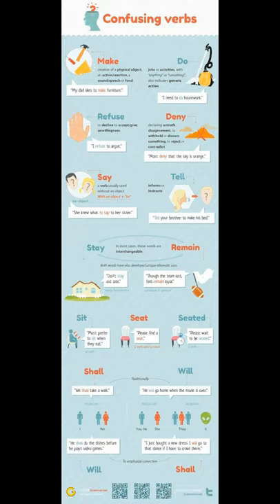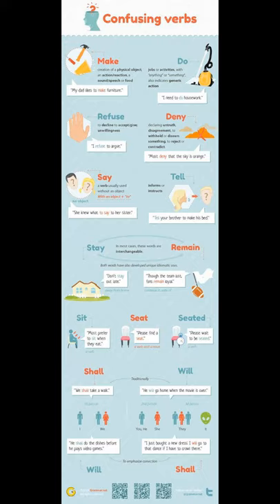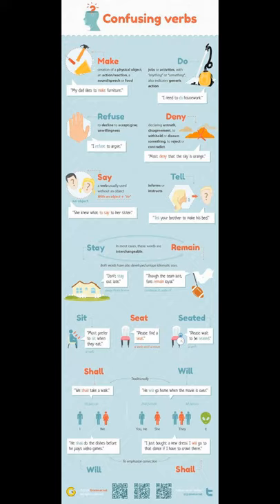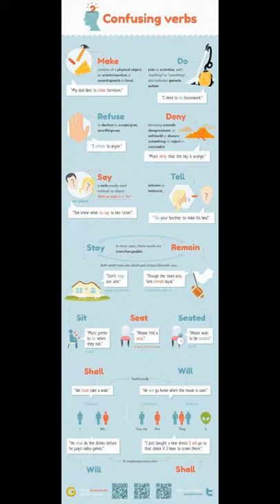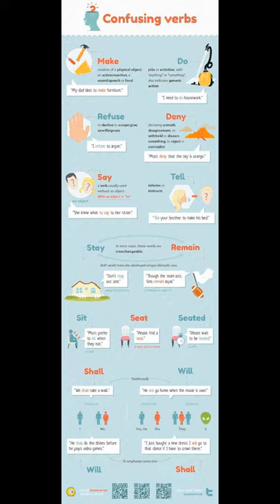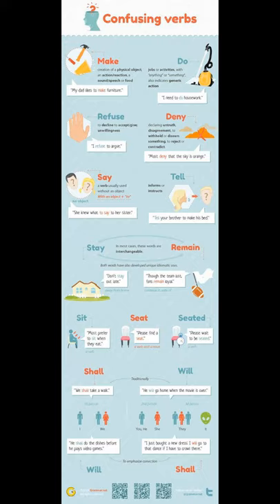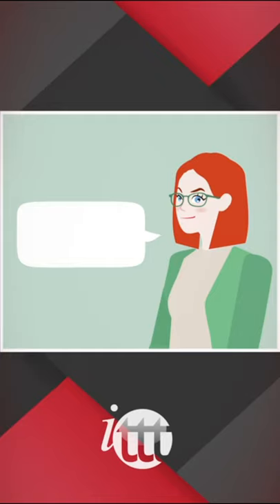TOP 15 Confusing Verbs in English and How to Really Use Them | ITTT | TEFL Blog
Here is a list of the 15 most common confusing verbs in English any English teachers needs!

Are you ready to live and teach abroad?

What is TEFL Certification? Where is it valid?

Image copyright by Grammar.net